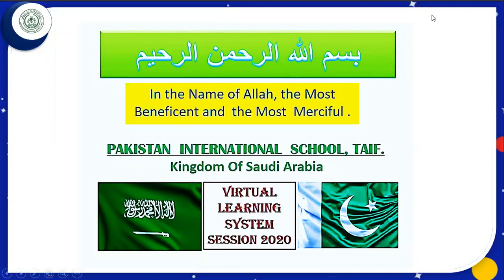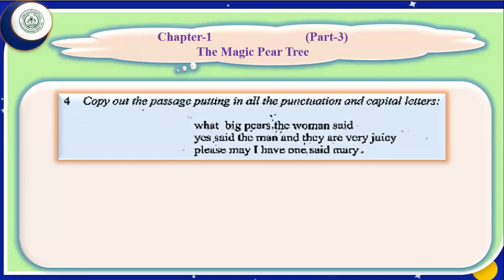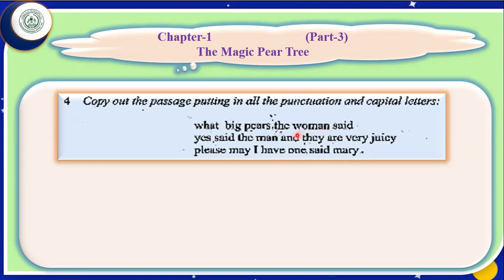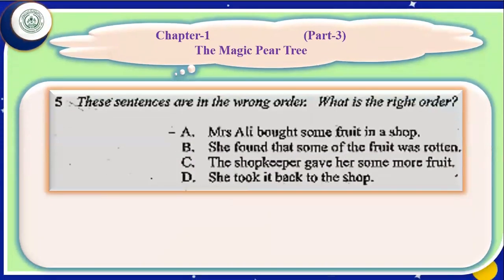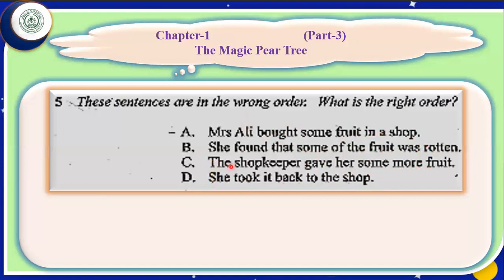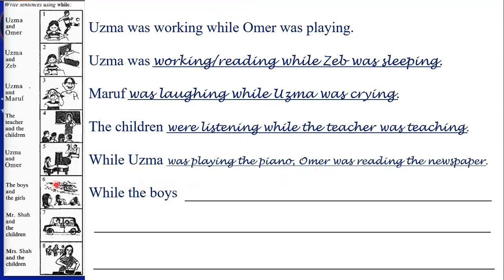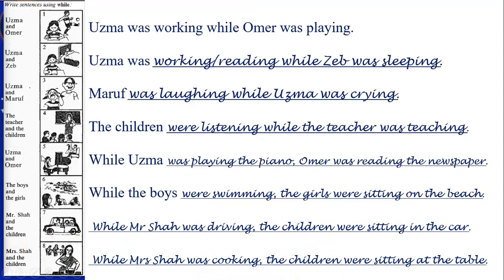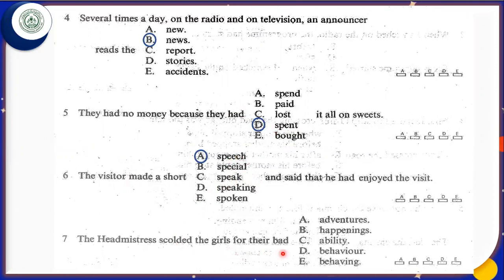Grade 5 English 3